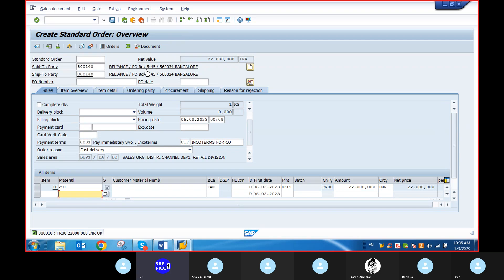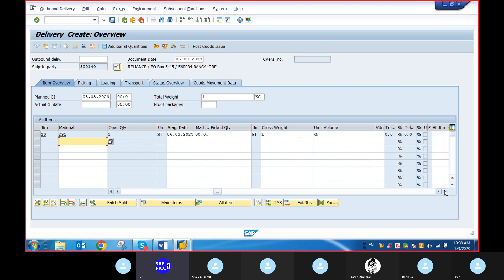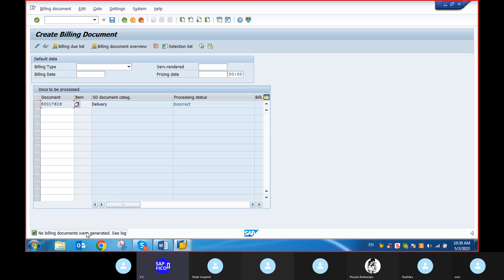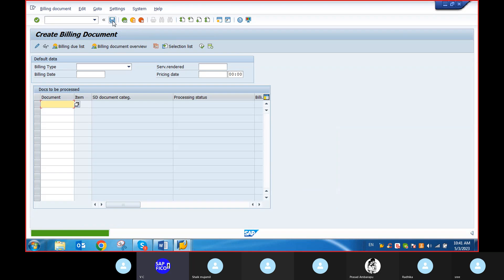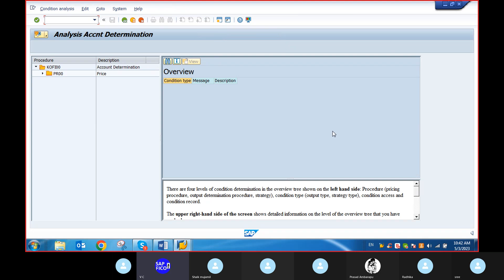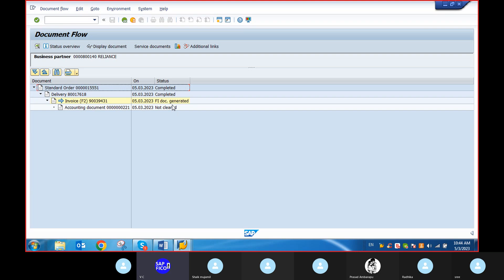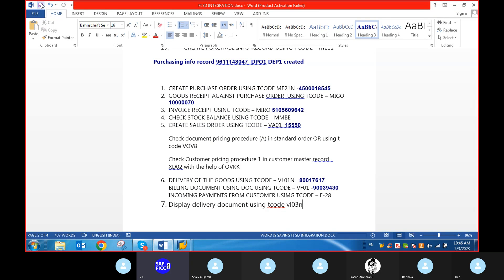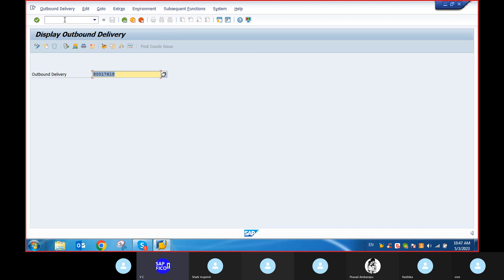SAP FICO S4 HANA ERROR NO BILLING DOCUMENT IS GENERATED IN VF01, ISSUE LOG WITH POST GOODS ISSUE